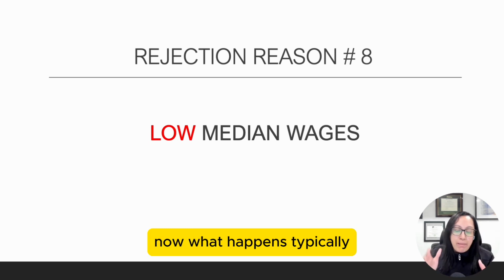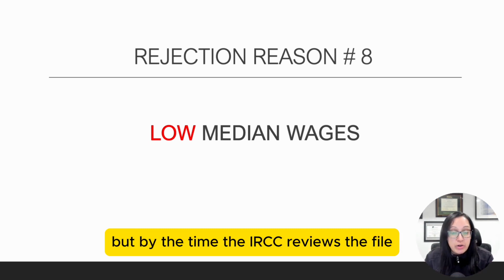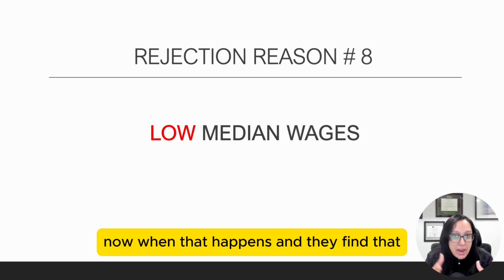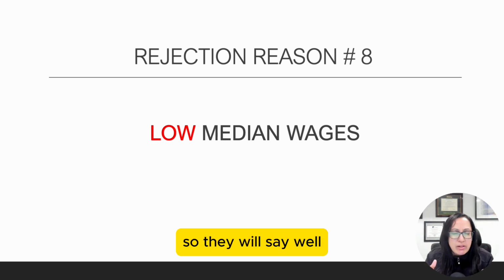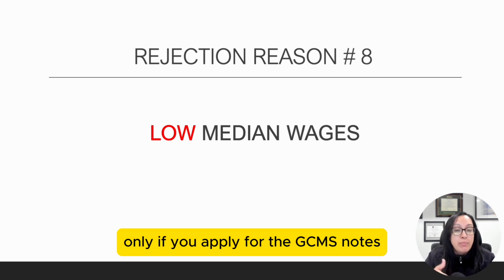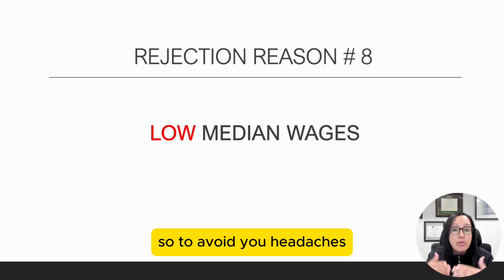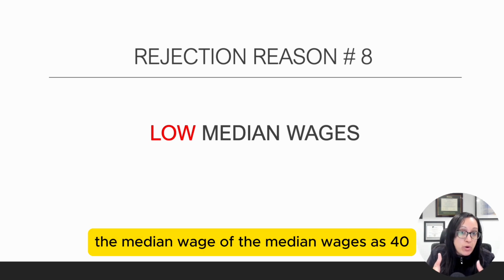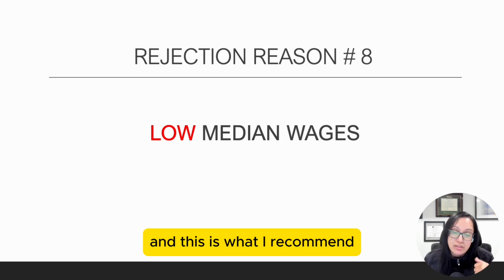6th Reason for ICT Visa Rejection | Know what to avoid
This video talks about the 6th Reason why ICT applications get rejected for business owners looking to use this route for expanding their business to Canada with the plan of applying for PR status.

This is the 6th of a series of 11 videos that talk about all the possible reasons why ICT applications can get rejected and what you must know about structuring the perfect application for an approval. Especially now with Government of Canada tightening it's immigration policies for temporary residents, it's important that you consider each and every point explained and excute your applications carefully.

For a full video explaining all reasons for ICT rejection, please watch this video that also has subtitles in multiple languages
Need a consultation with a certified immigration consultant?
Priya Ramanathan is the heart and brain behind Bluewater Immigration. She is a Regulated Canadian Immigration Consultant (RCIC) licensed by the College of Immigration and Citizenship Consultants (License No. R706934). She's also a proud member of the Investment Migration Council (IMC Member No. P2023-933), the Canadian Association of Professional Immigration Consultants (CAPIC), and holds a real estate license with the Real Estate Council of Ontario (RECO License No. 4780233).

Every item you buy from Blue Oasis supports a mission beyond shopping. As part of Bluewater Immigration’s global initiative to ensure no child goes hungry, 100% of all proceeds go directly to food banks and organizations that support children's food, shelter, education, and healthcare needs.

We're continuously adding meaningful, high-quality products to our store to ensure we're offering items that are truly useful to our clients, viewers, and global audience.

Shop with purpose. Give back. Make an impact.

As a member, you’ll unlock exclusive perks designed to empower your immigration journey:

✨ Priority access to insider information—delivered to you regularly
✨ Invitations to live webinars packed with deep-dive guidance on Tech Start-Up Visas and global relocation
✨ Priority replies to your YouTube comments—because your questions deserve answers
✨ And for our highest-tier members—private access to our Business WhatsApp Line, where you can get tailored advice directly from us as you plan your next move

This isn’t just a membership—it’s a front-row seat to expert support, real-time updates, and a community that’s invested in your global success.

Be part of something powerful. Join the Bluewater community today.